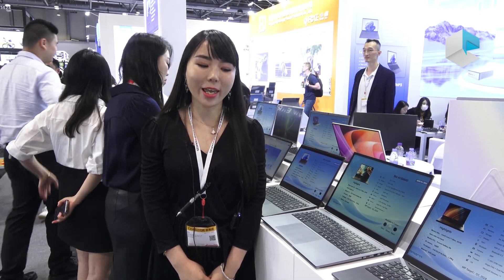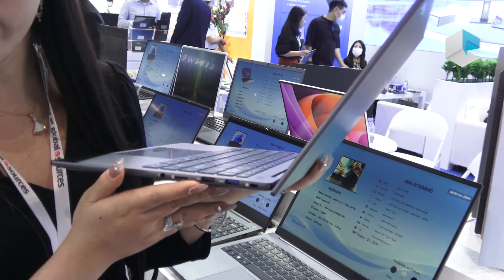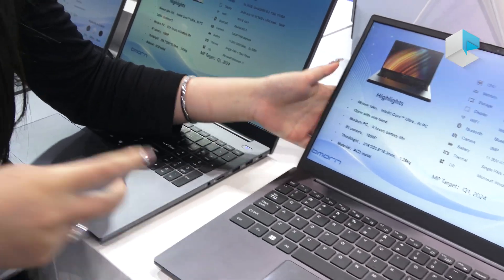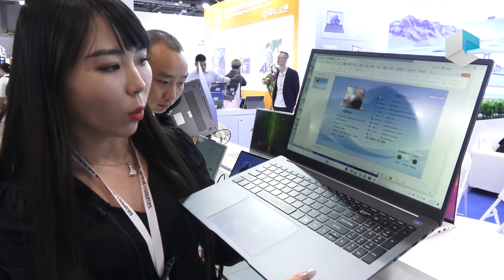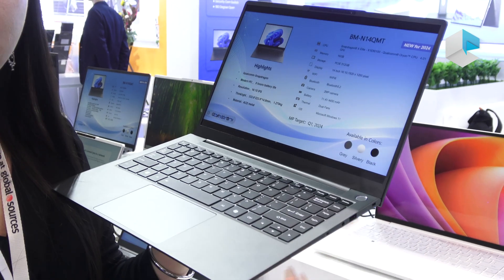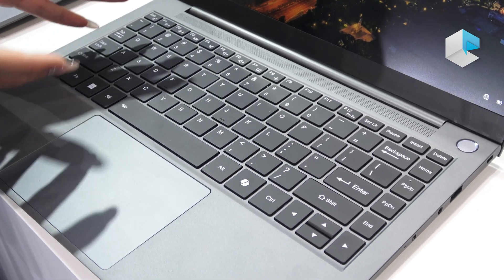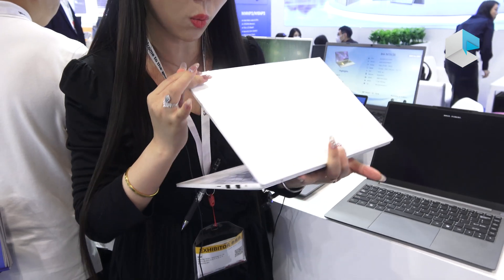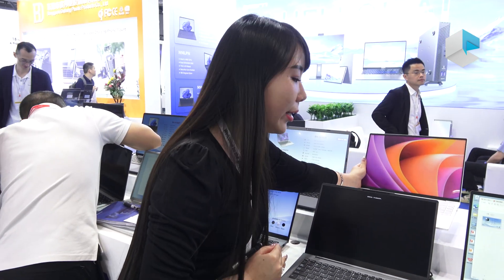Bmorn AI PCs: first Snapdragon X Elite laptop, Intel Core Ultra designs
Bmorn is the first PC-maker to showcase to the public a fully functional laptop with Qualcomm Snapdragon X Elite platform. It's part of the lienup of AI PCs from this chinese OEM.